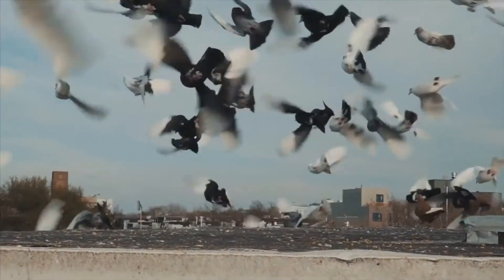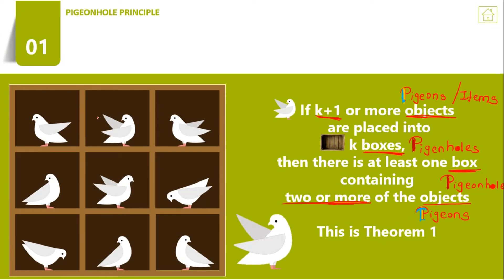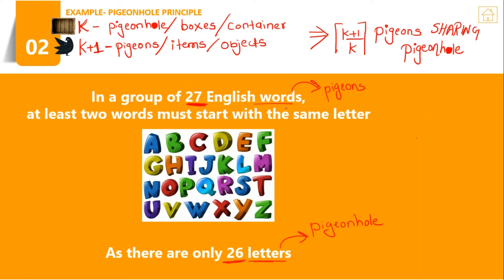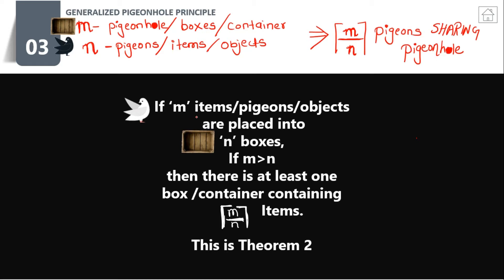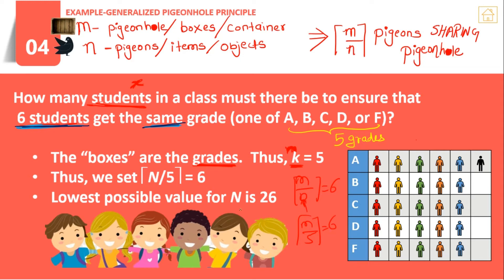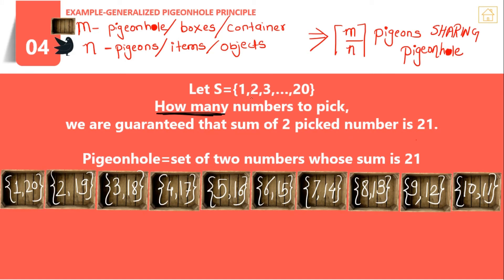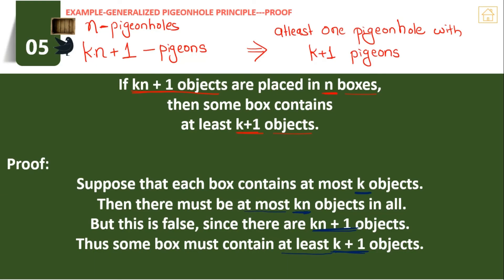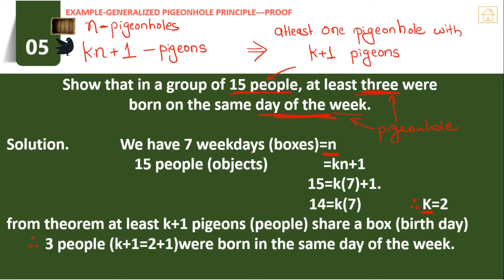L13-DM-Pigeonhole Principle, Generalized Pigeonhole Principle | SPPU | SE Comp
Pigeonhole Principle
Generalized Pigeonhole Principle
Pigeonhole Principle-Theorem 1,2

Please make a note at video time 3:00-7:03 on topmost left corner its written that
m=pigeonholes/boxes/containers actually it is n
n=pigeons/items/objects actually it is m
Video explained correctly but forgot to edit m, n at that place.